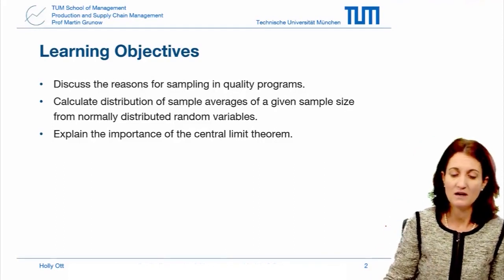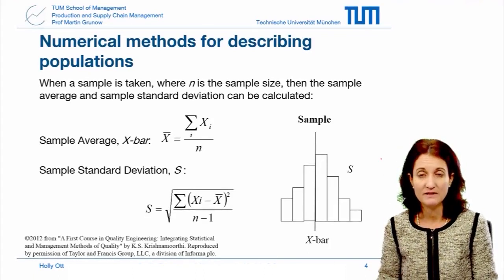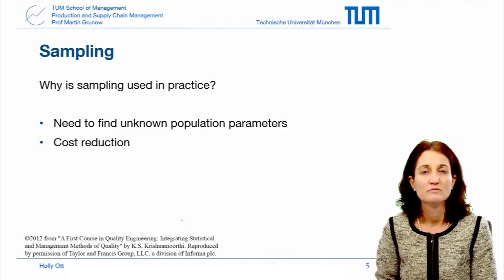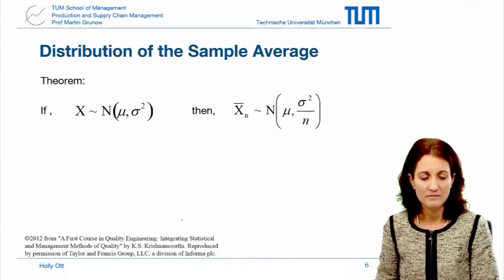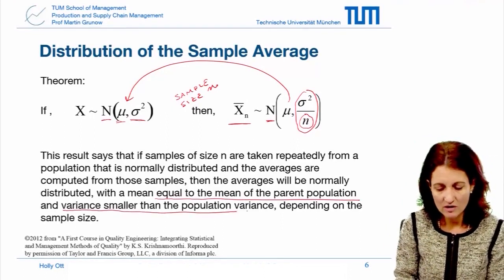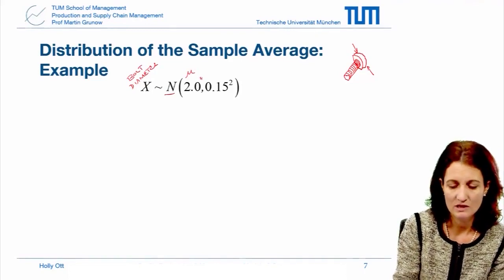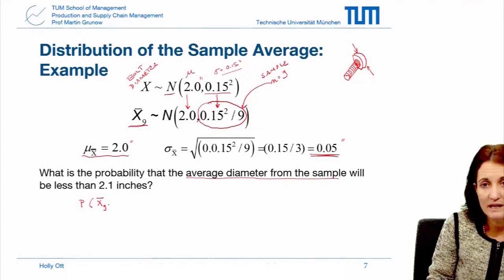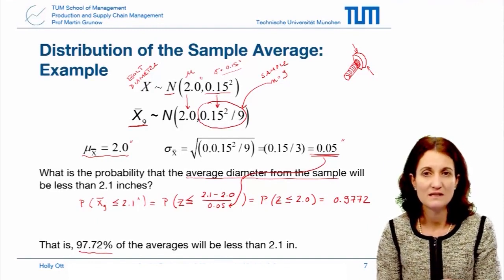Six Sigma: Define and Measure | 4-12 PRACTICE: Applying the Central Limit Theorem